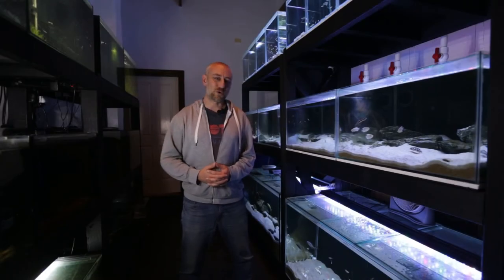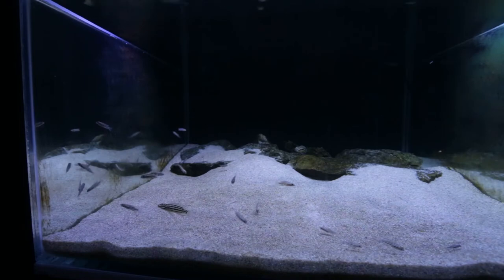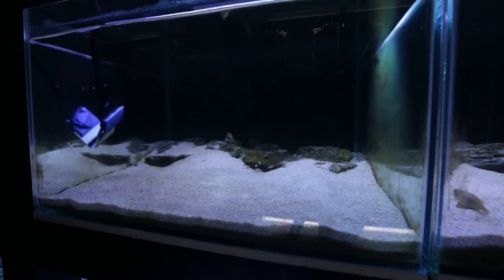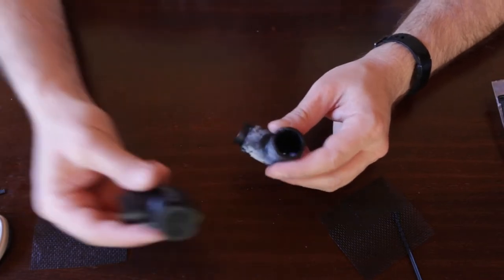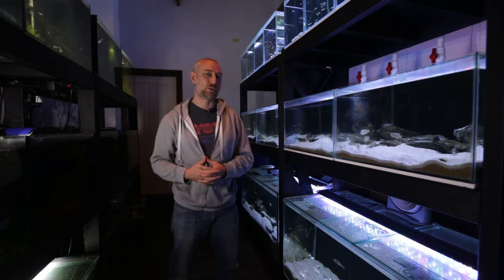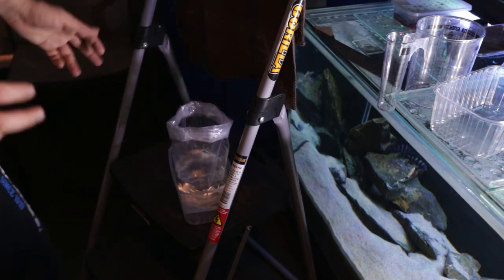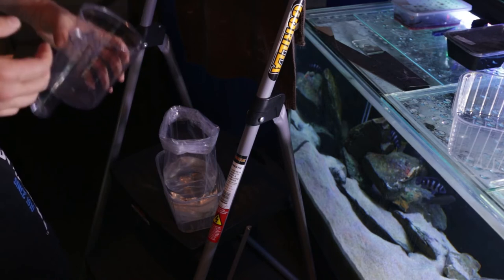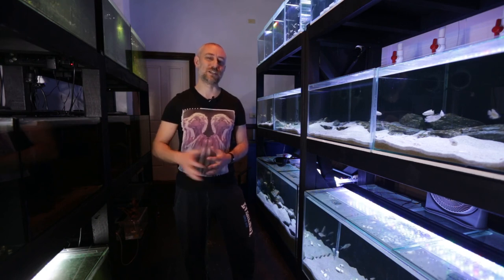What it's like running a Fish Room - Part 1 - TIPS & TRICKS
What is involved running a fish room? In this weeks video I show you what I do to maintain my fish room along with some tips and tricks that will hopefully help you as well!

Neolamprologus Brevis Sunspot
Julidochromis Regani Zambia Gold
Bristlenose Catfish
Fish Room Plumbing
Bagging Fish
Cleaning Algae in the Aquarium